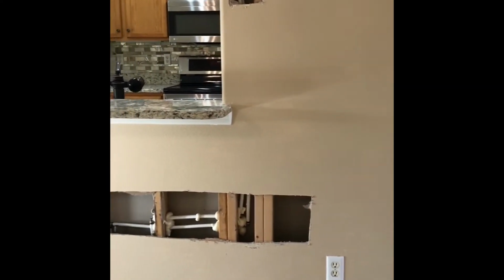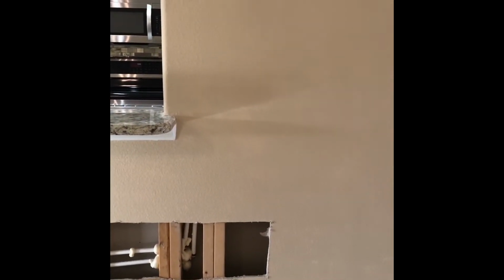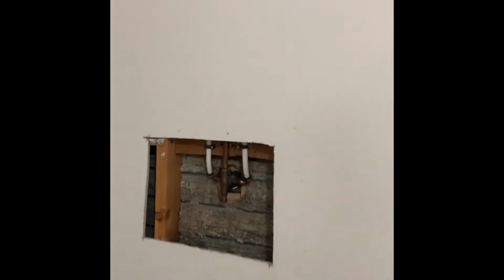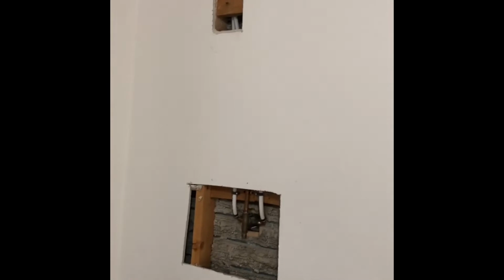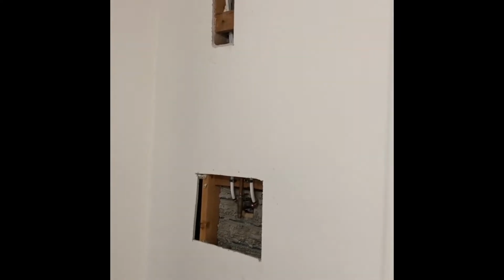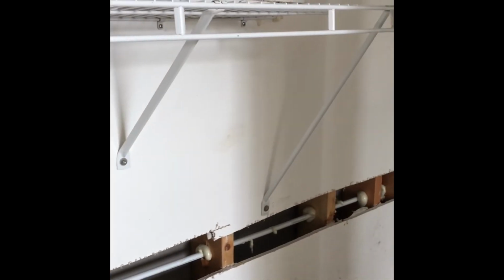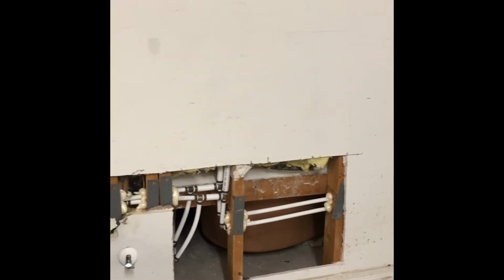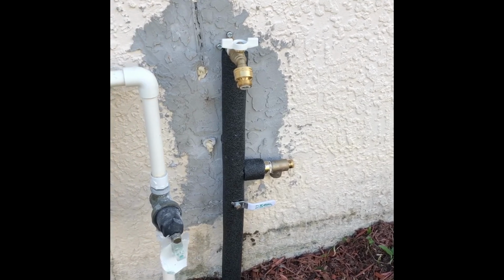Polybutylene Pipes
Buying or Selling A Home With Polybutylene Pipes